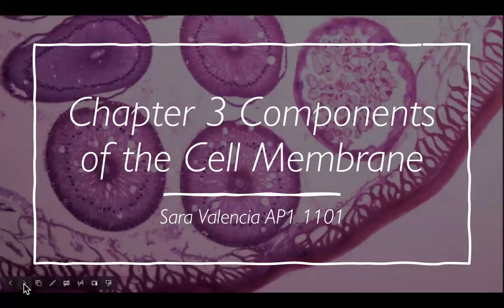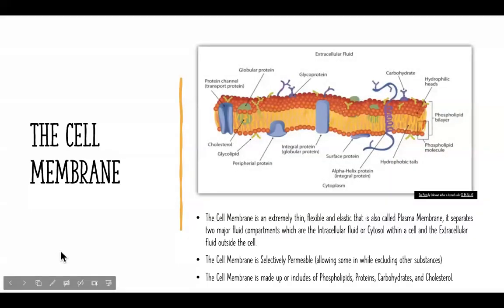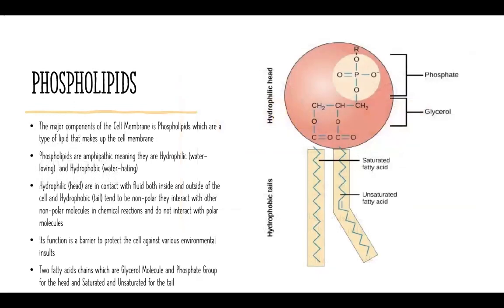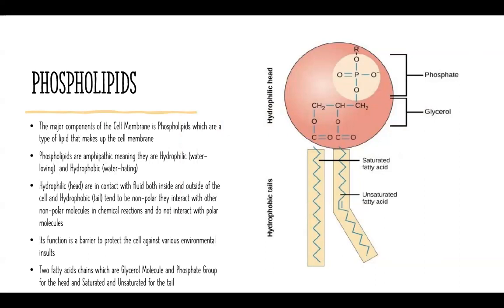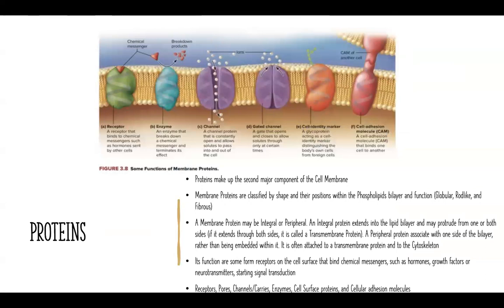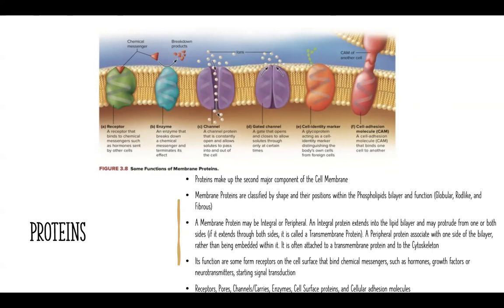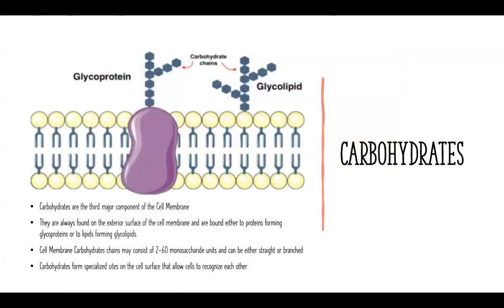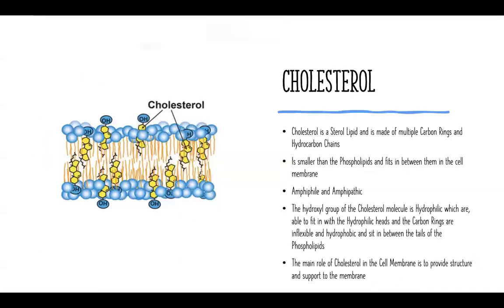Chapter 3 Components of the Cell Membrane